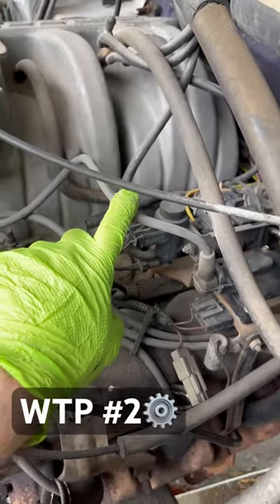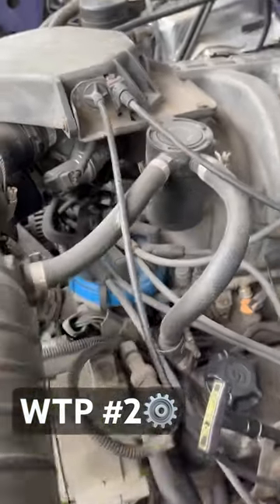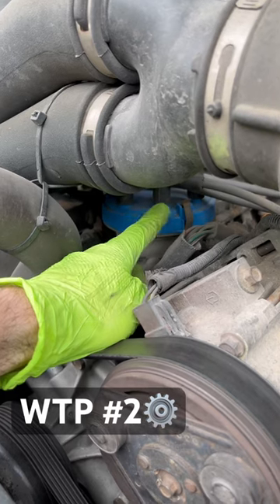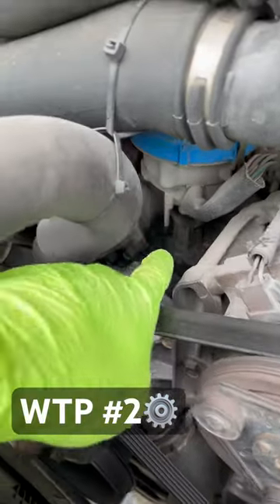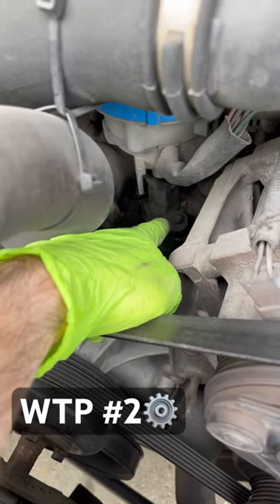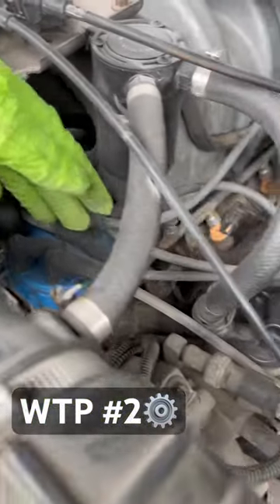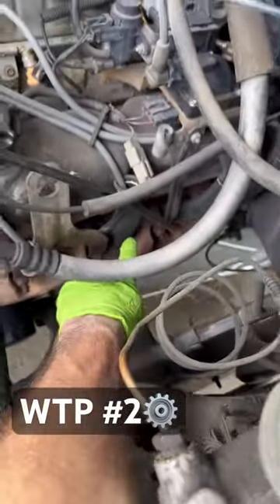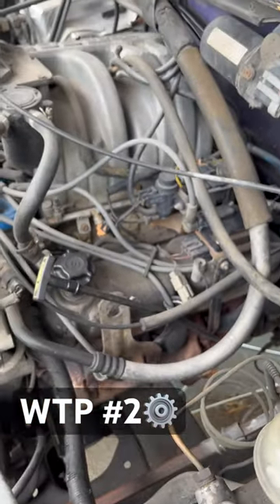Do You Know these Ignition Parts?⚙️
Do you know all of your OBS Ford ignition parts? Ignition coil, spark plug wires, distributor cap, distributor cap, rotor, and spark plugs.

1995 Ford F150
Bronco